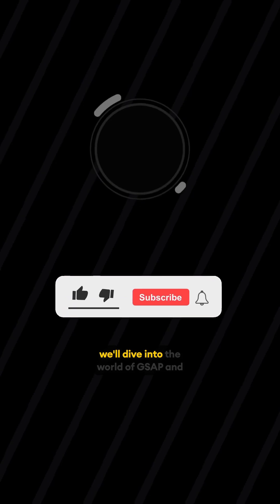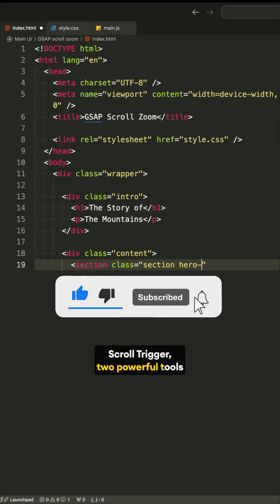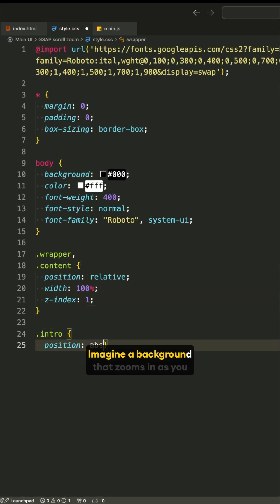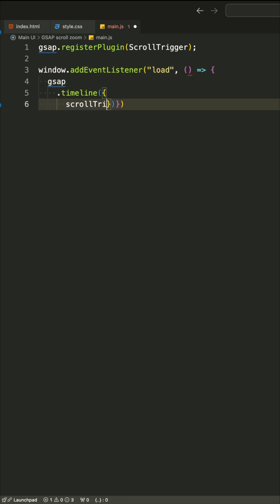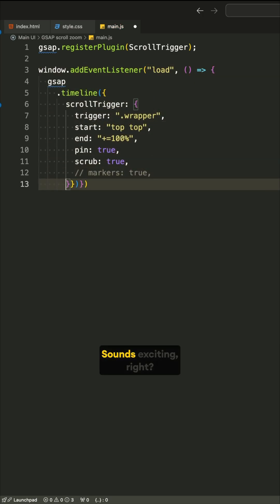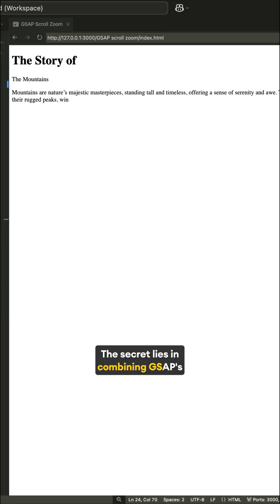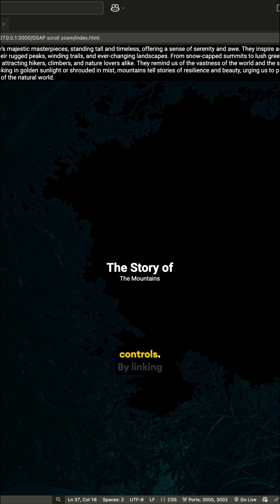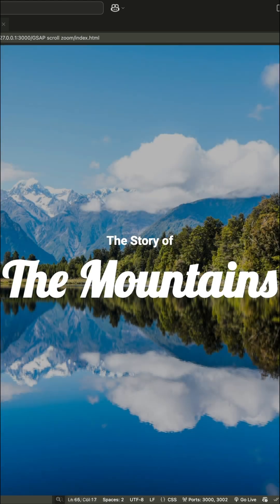GSAP ScrollTrigger Animation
Transform your websites into stunning interactive experiences with this scroll-zoom animation using Scroll Animation with GSAP & ScrollTrigger In this short, we reveal how to combine GSAP's powerful animations with ScrollTrigger to create cinematic scrolling effects. Watch till the end for a sneak peek of this game-changing web design trick! Perfect for developers looking to take their UI to the next level.